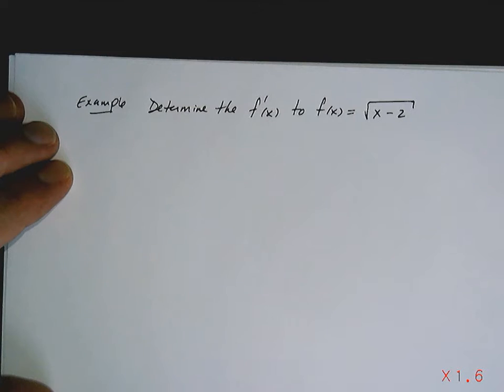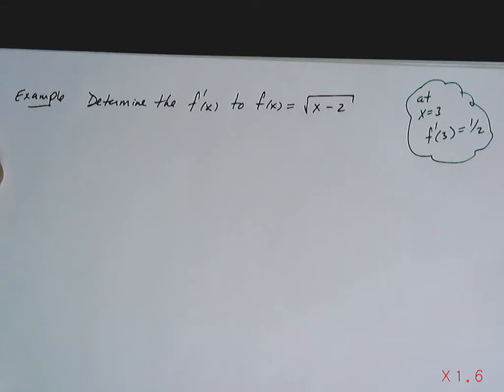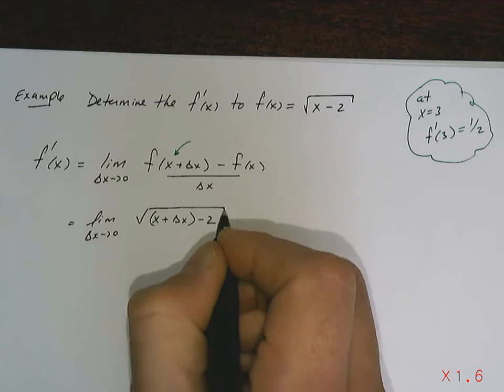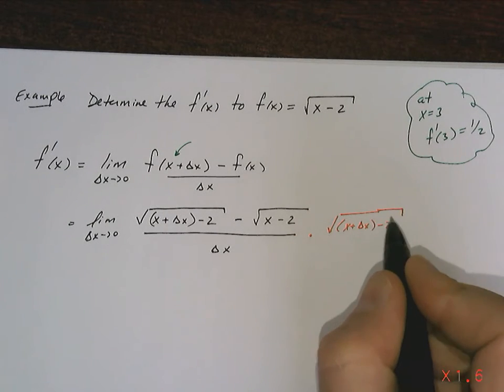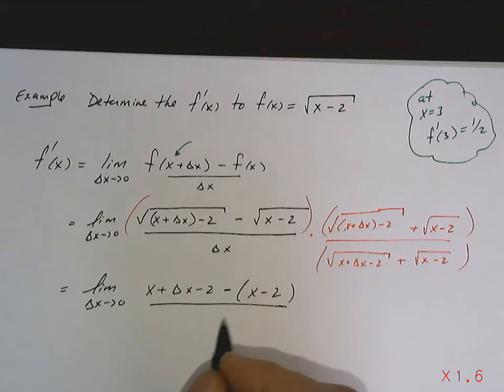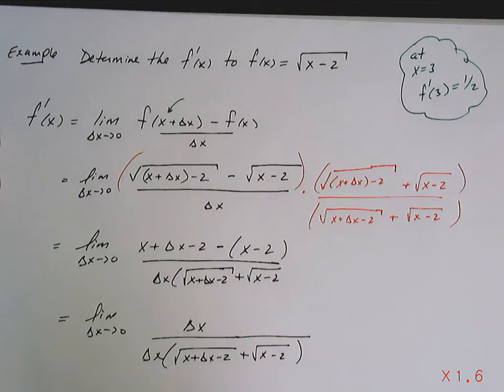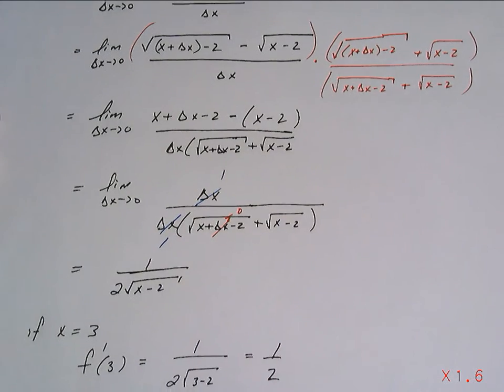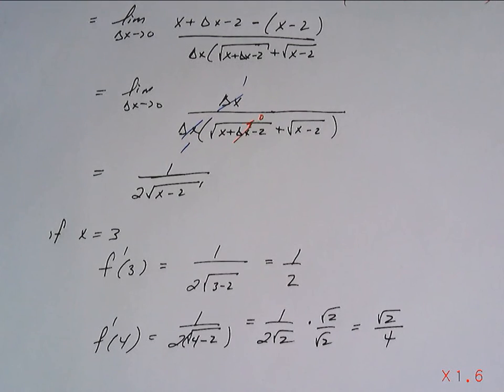THE Derivative of a function video 2